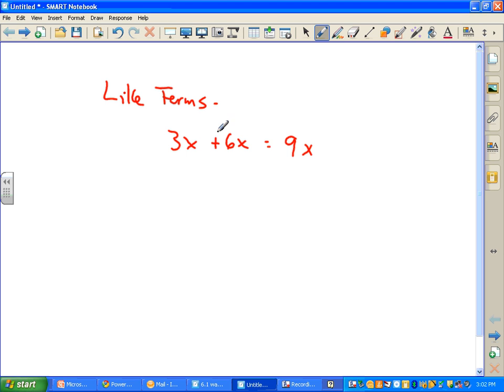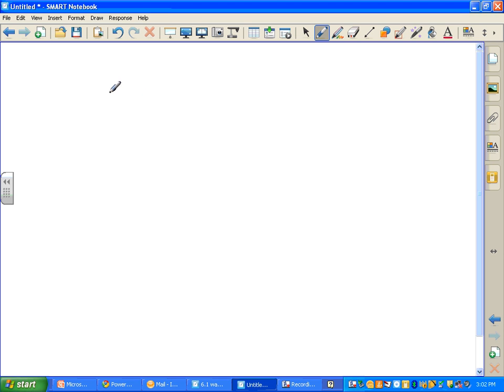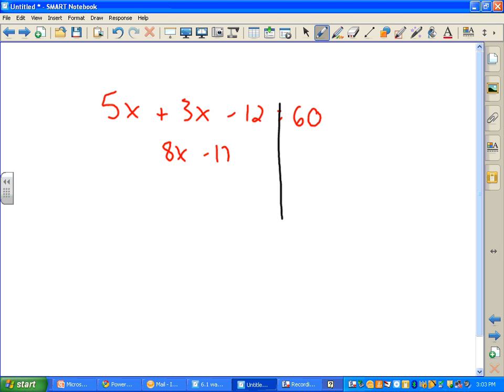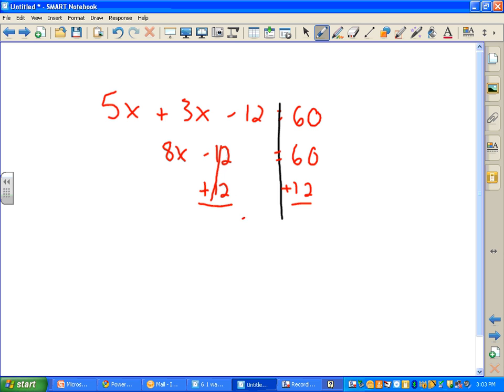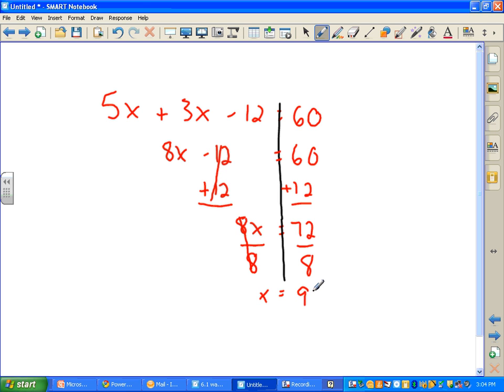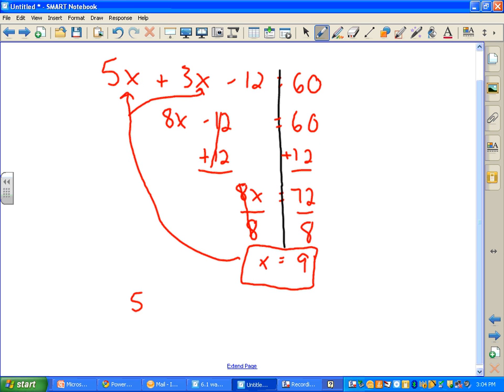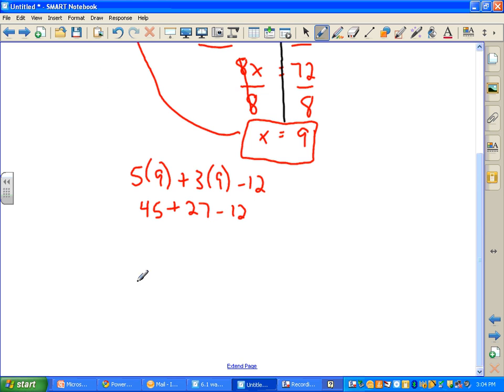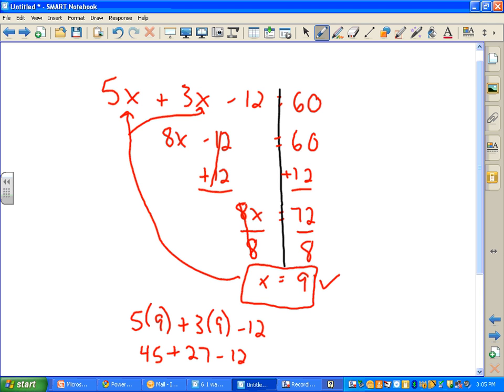Equations with combining like terms